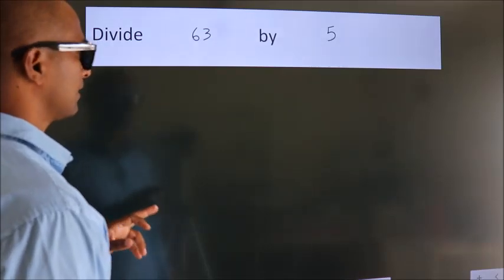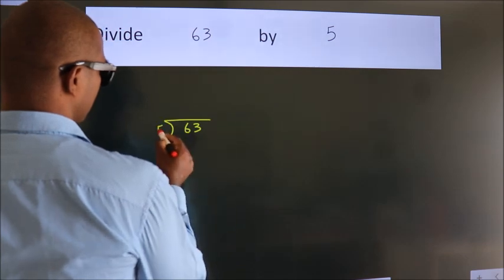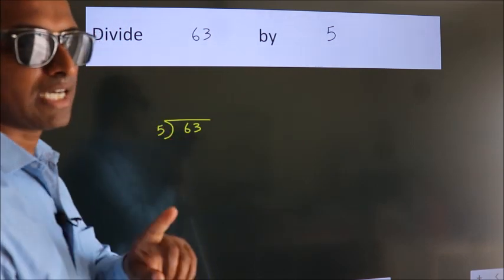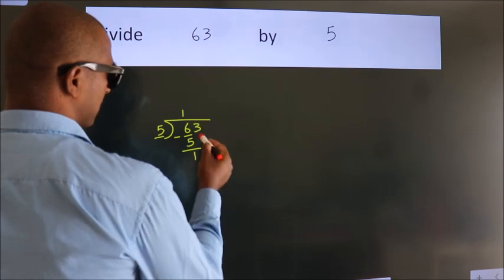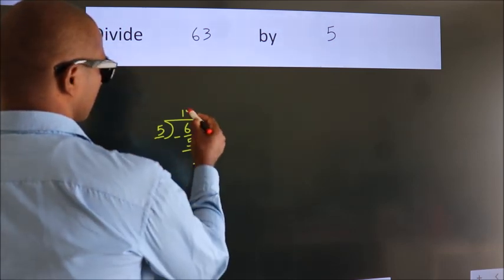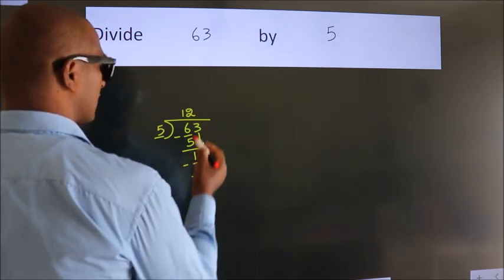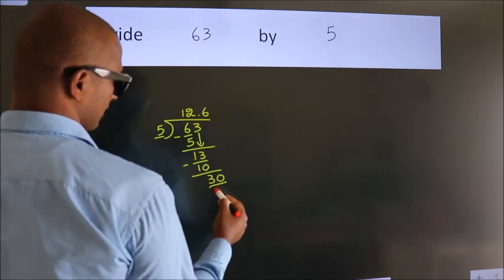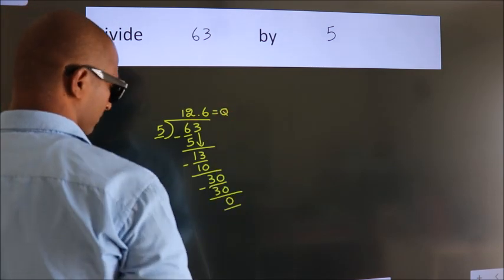Divide 63 by 5 Divide completely